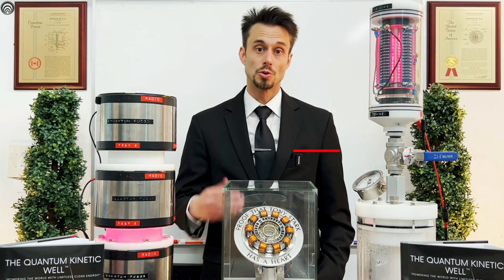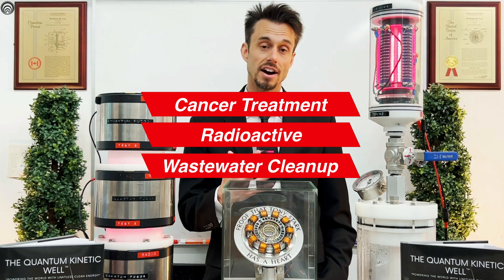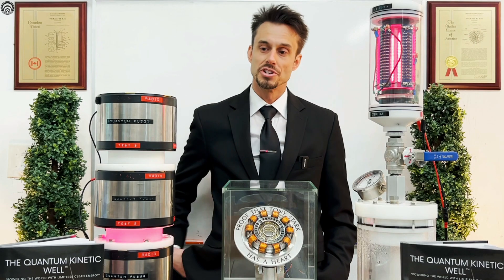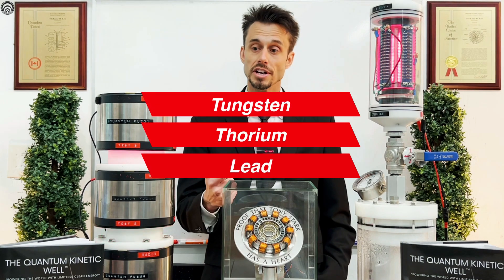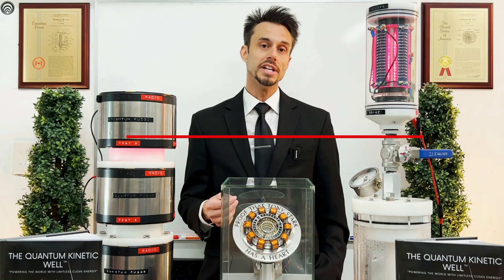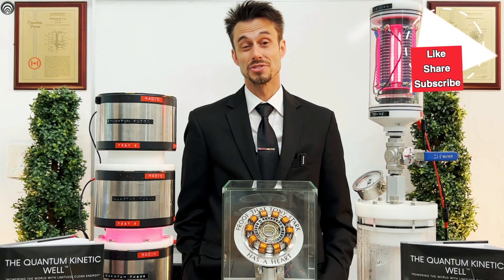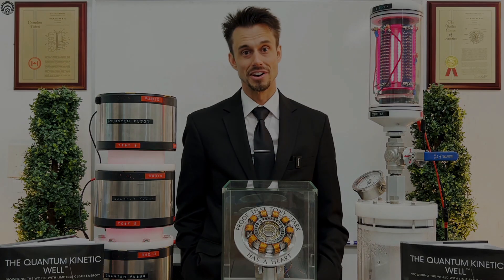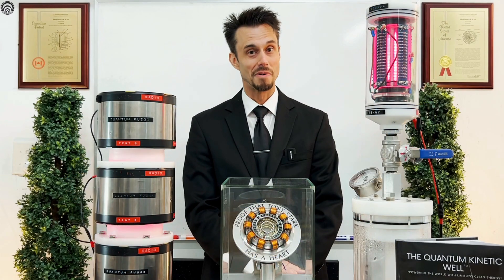UNF REMEDIATION | Safe Nuclear™ | Quantum Kinetics Corporation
*ARC REACTOR™ - Fusion on Demand™*

Here at Quantum Kinetics Corporation™, we are proud to introduce for the first-time ever, a viable transmutation machine for radioactive waste (UNF  - Used Nuclear Fuel). This is accomplished with our patented technology called, "The Quantum Kinetic Well®". By joining this revolutionary electrical technology with the researched and patented device, The Quantum Kinetic Fusor™ we can now successfully transmute Uranium-234/235/238 (UNF) waste into Thorium, Tungsten, and Lead.

If you would like to incorporate this technology into your fission power plants or small modular reactors as a secondary cleansing process, please contact Quantum Kinetics Corporation

Quantum Kinetics Corporation offers a totally new and novel approach to nuclear energy systems. These reactions are over one million times safer than standard Hot Fusion reactor's neutron emissions. Finally, a viable solution to nuclear energy has arrived - Safe Nuclear Energy Systems.

The application of this technology is wide ranging and is ready for industry now. Safe Nuclear Energy Systems is the future of humanity.

"Truth is Stranger than Fiction..."

  / quantumkineticscorporation

Check us out (Twitter):
  / qkcorporation

WARNING: Please, follow all Local, National, and International regulation laws for cold cathode ionization radiation device(s).

The 4 stages of any revolutionary technological advancement:
1. It's crazy and not worth my time.
2. Oh, that is interesting but not really important.
3. I always said it was a good idea.
4. I thought of it first.